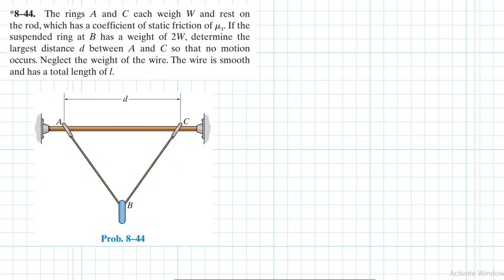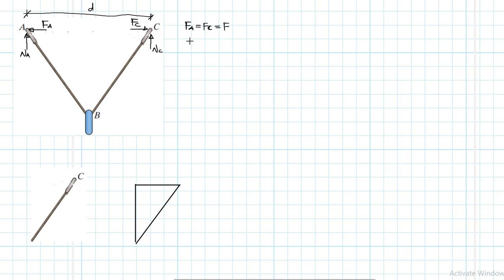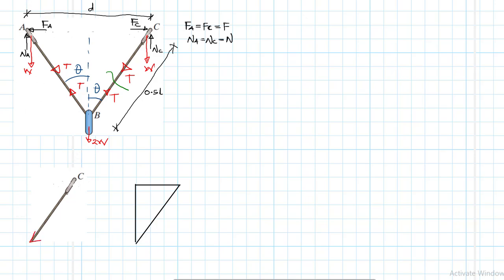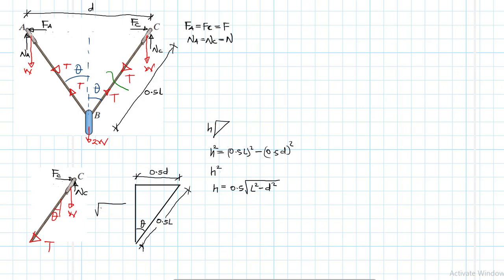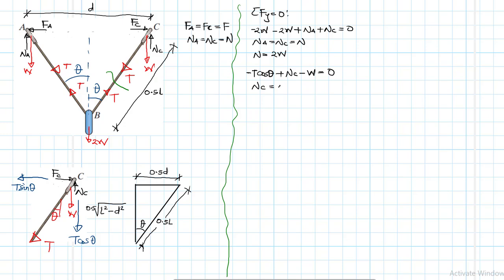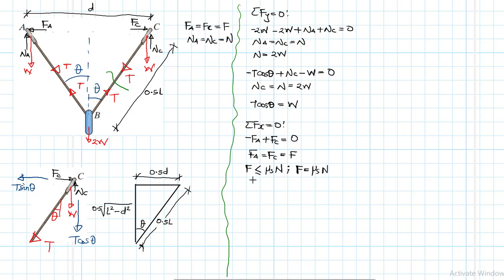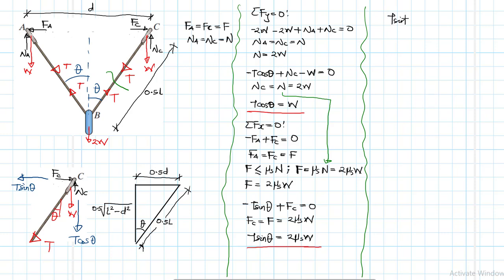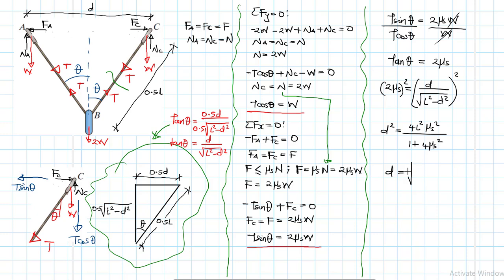8–44 Friction (Chapter 8: Hibbeler Statics) Benam Academy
PROBLEM: 8–44
*8–44. The rings A and C each weigh W and rest on the rod, which has a coefficient of static friction of ms . If the suspended ring at B has a weight of 2 W , determine the largest distance d between A and C so that no motion
occurs. Neglect the weight of the wire. The wire is smooth and has a total length of l